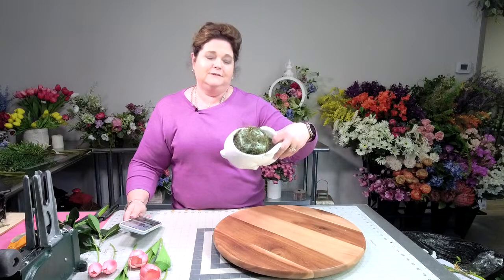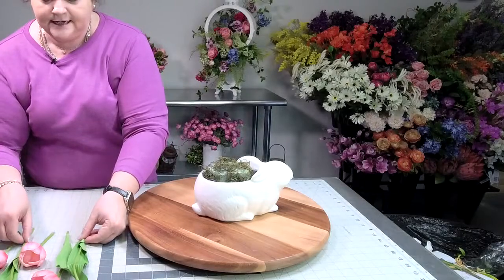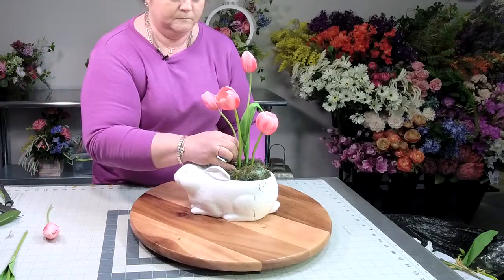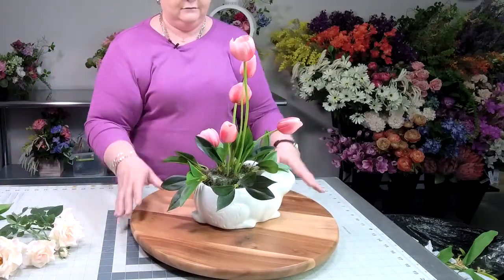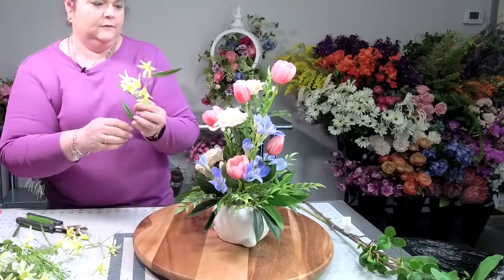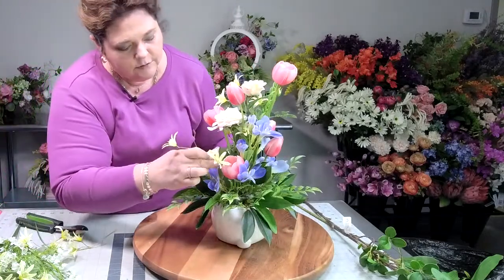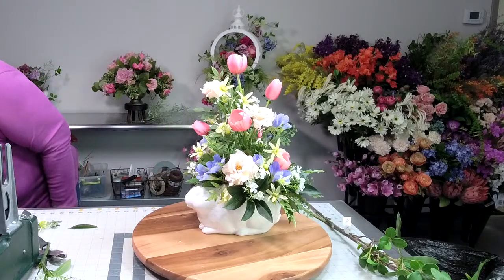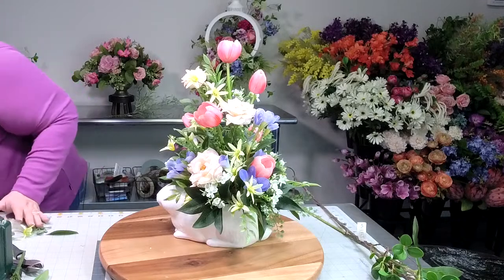Silk Flower Easter Bunny Table Arrangement with Tulips and Roses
Hey ya'll, today let's make a silk flower easter bunny table arrangement using tulips, roses and freesia. You can learn to make spring arrangements here in our masterclass

00:00 Welcome
04:24 Insert pink tulips
09:59 Begin filling in with artificial leaves
13:01 Add in pale pink roses
16:25 Place freesia flowers in arrangement
20:00 Fill in with greenery
27:42 Begin adding filler flowers
37:15 Use leftover greenery to fill in holes
45:02 Finished Silk Flower Easter Bunny Table Arrangement